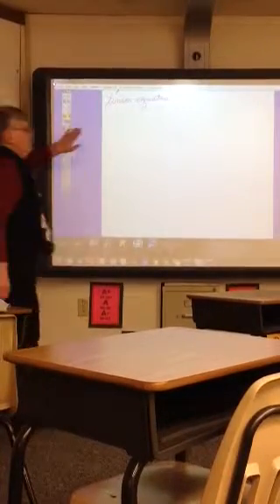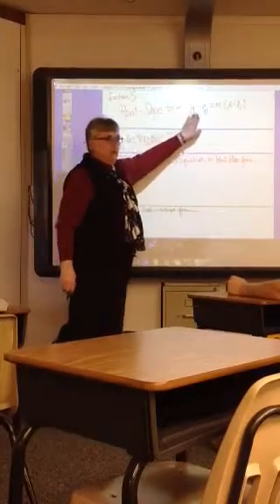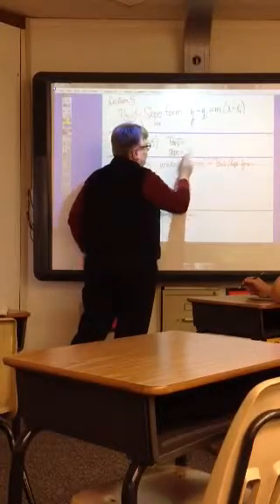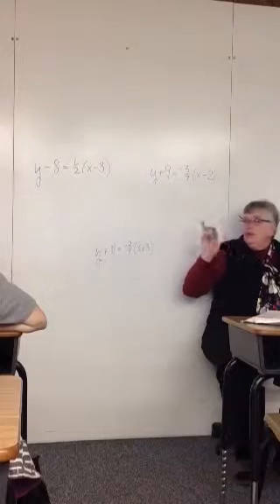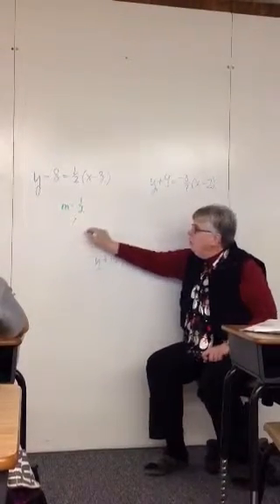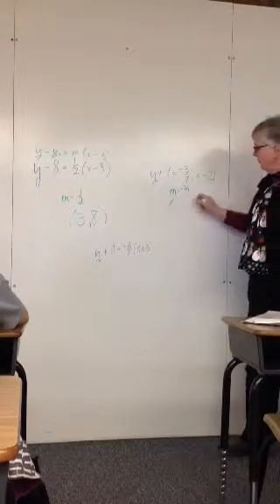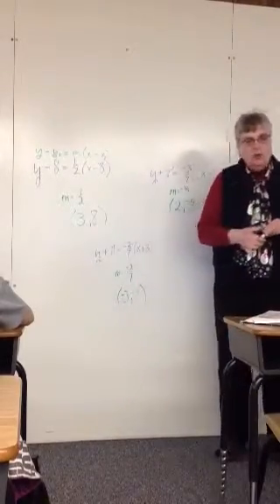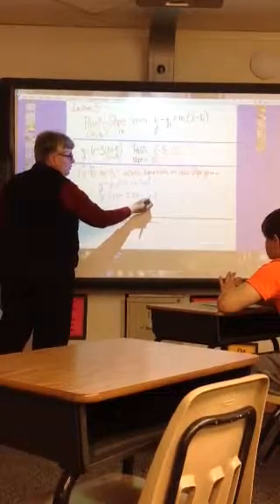Alg I dec 3 part one